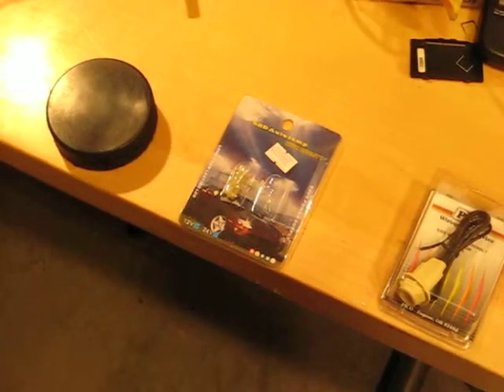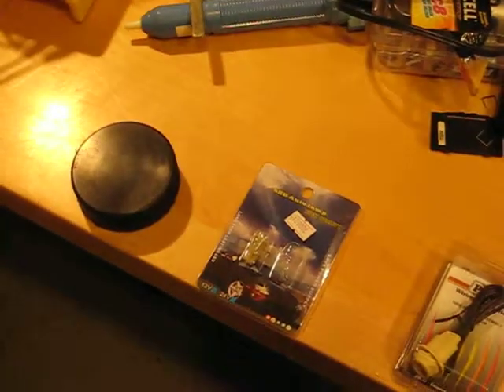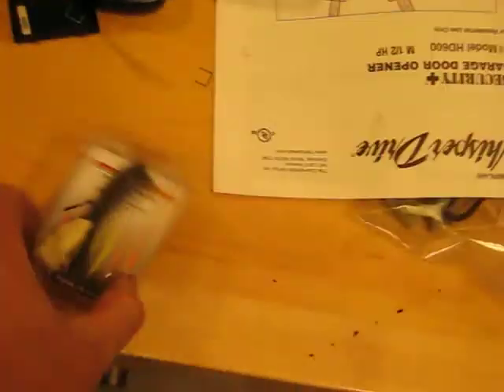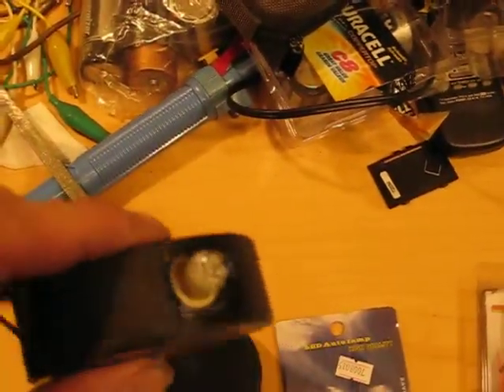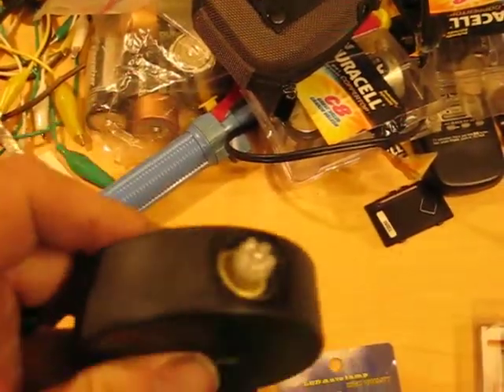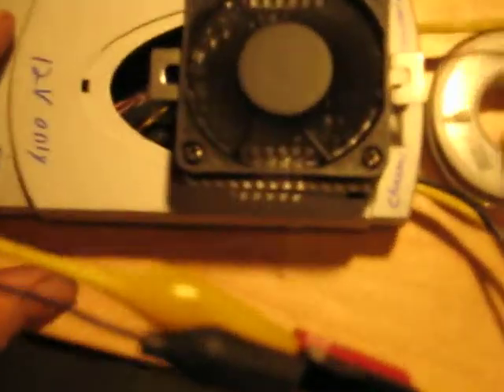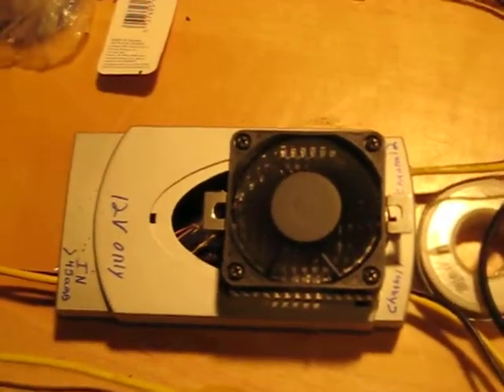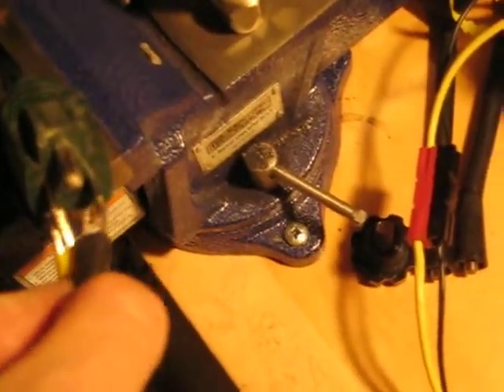Hockey Puck LED Safety Lights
I needed to purchase something similar to a pedestrian crosswalk warning light system, however, I soon found out that the price was way out of my range for this project.  I met up with Michael, KF6WRW, and together we came up with a home brew hockey puck system.  I thought of using a hockey puck because it's very tough and rugged and will take the abuse of being run over by a car.  Plus, the side of the puck is nice and flat and can be adhered to asphalt.  I purchased auto LED replacement bulbs and the matching receptacles. Then I drilled out the side of the puck to fit the receptacles and used silicone to keep them in place.  I then purchased a 50 foot extension cord off of Craig's List for $10 to use as the power source for each light on the string.  I made small pig-tails at 10 feet apart all in parallel.  Using electrical lugs to easily attach and removed the lights are necessary for storage as this setup is temporary.  Michael threw together a light controller and there you have it.  Once in place I plan to use butyl adhesive pads to adhere the pucks to the asphalt.  The system will then run on 12 volts lead acid batteries.